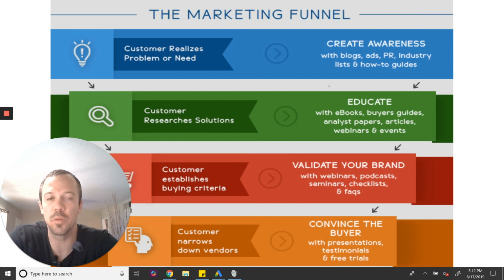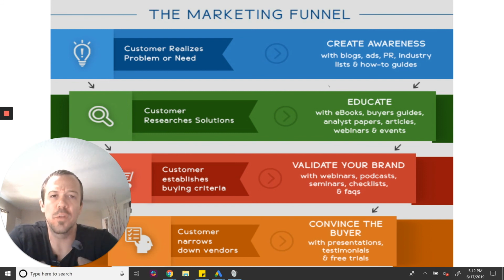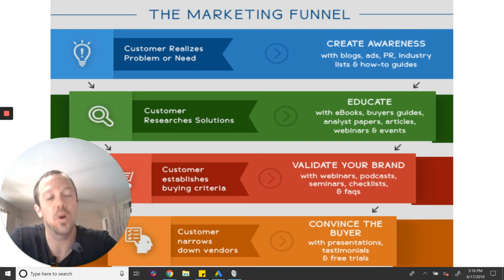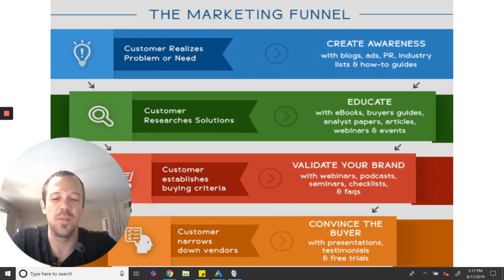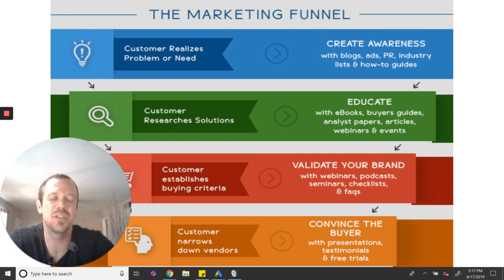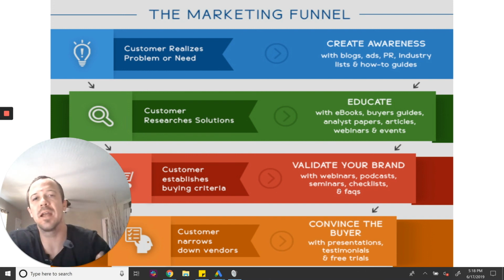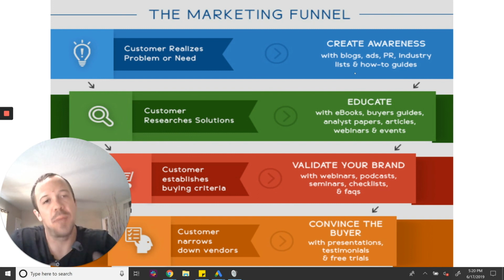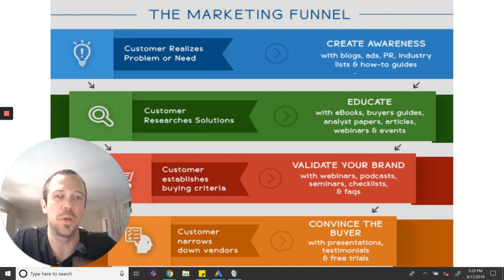15 3 Top Funnel 02